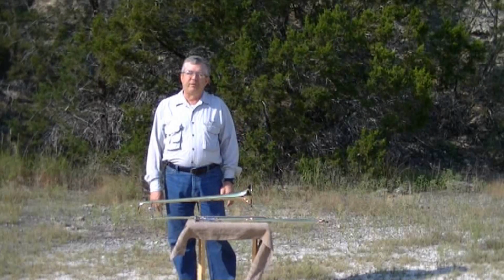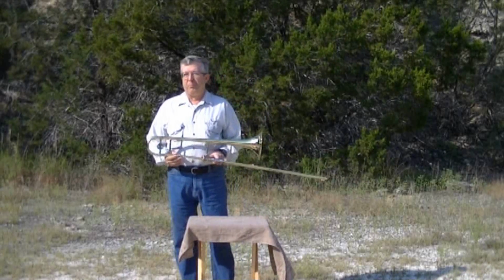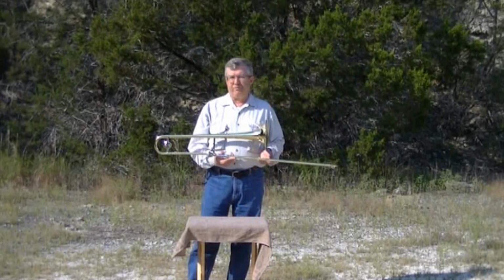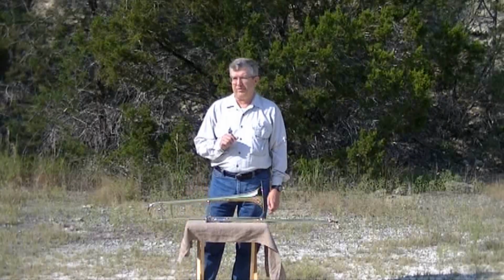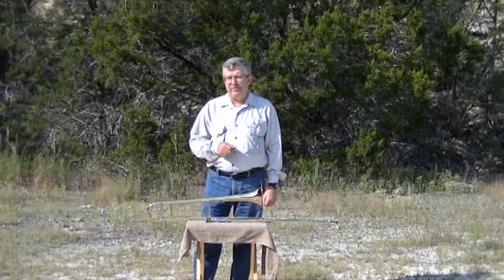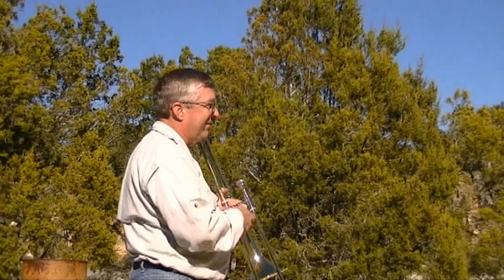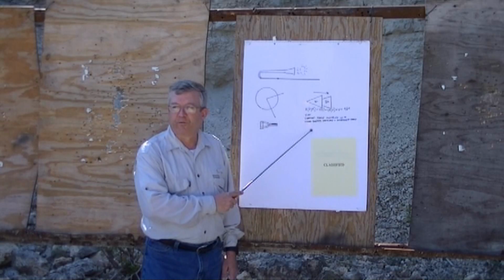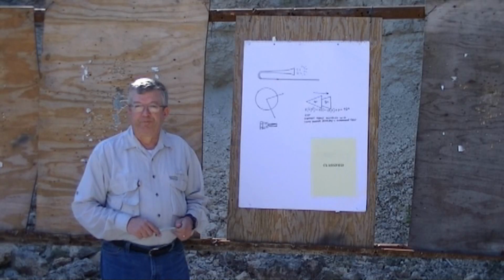History of the Trombone as a Weapon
The True story of the Trombone as a weapon thru the ages.